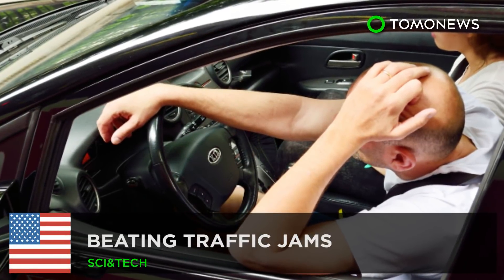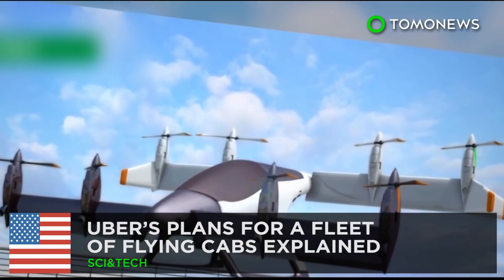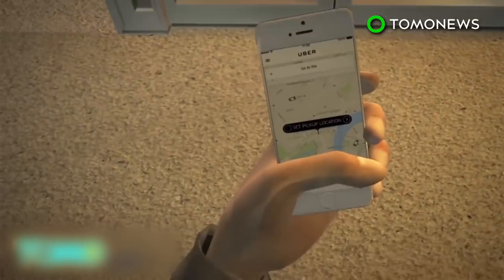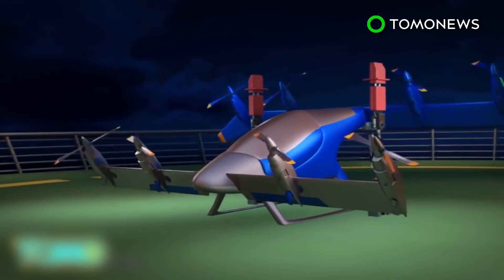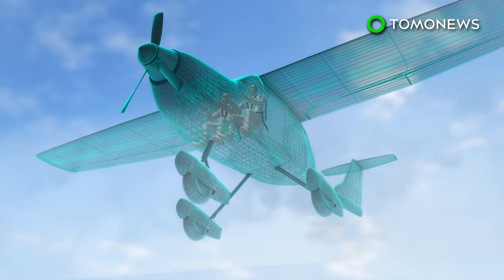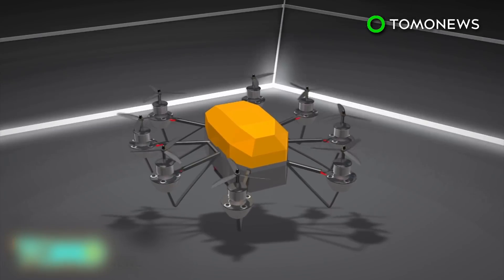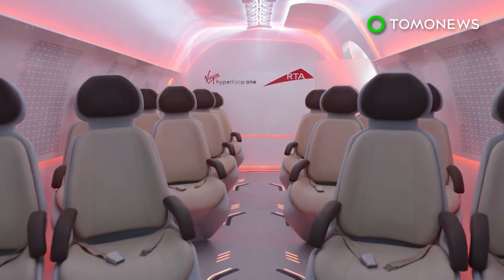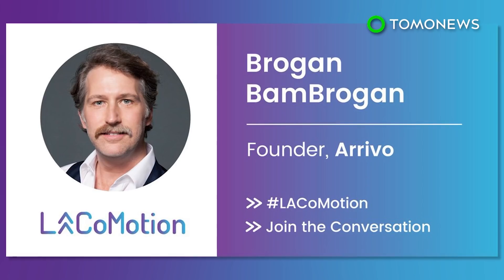Traffic jam solutions: Adaptive Cruise Control plus 3 more - TomoNews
DEARBORN, MICHIGAN/NASHVILLE,TENNESSEE — New research by Ford and Vanderbilt University may have a new solution to traffic jams.

So-called "phantom" traffic jams occur when a driver at the head of a pack of cars slows for an unknown reason. The halting action ripples to all following vehicles causing them to also slow or stop.

Ford and Vanderbilt University researchers recently tested Adaptive Cruise Control (ACC) as a means of dealing with phantom traffic jams This system monitors traffic flow and adjusts speed accordingly. Ford say no traffic jam occurred when ACC was switched on.

Another method of reducing congestion, according to CNET, is ramp metering. This system uses traffic signals to manage the flow of traffic while vehicles waiting on an on-ramp.

Some areas in Ontario, Canada uses High Occupancy Toll (HOT) lanes to lessen congestion. Motorists there can pay a premium to access these lanes in high-traffic areas that can quickly become congested.